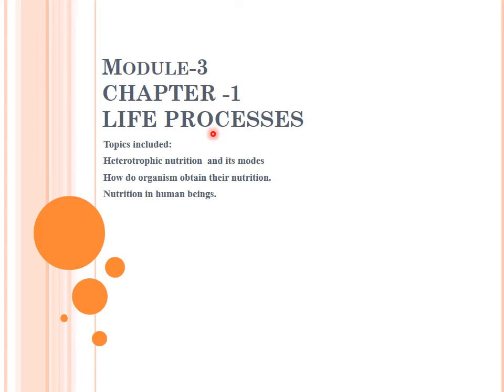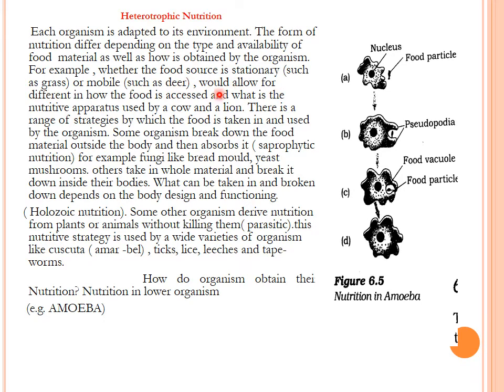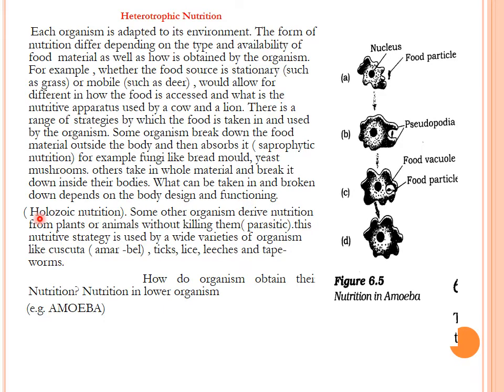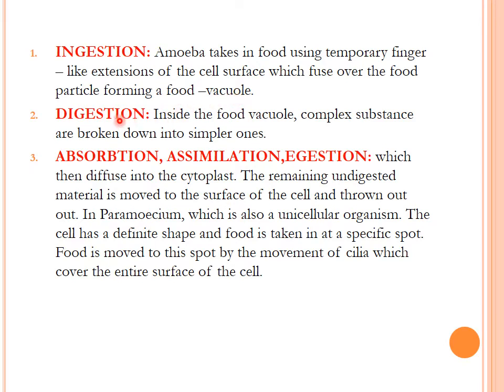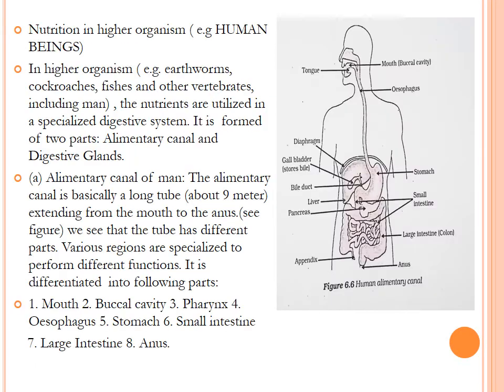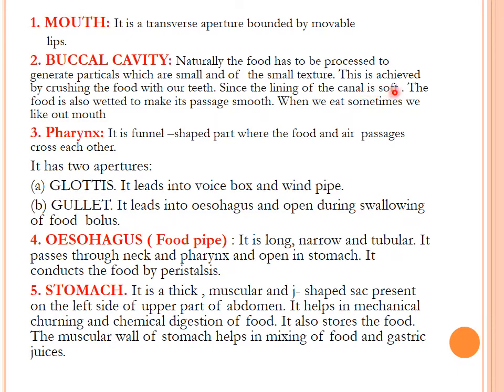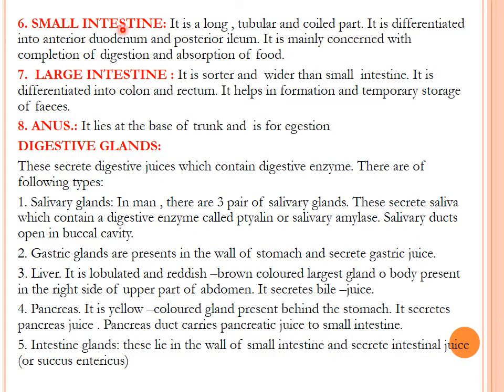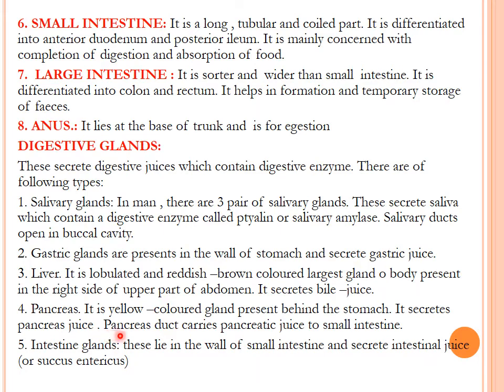10 23.4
10